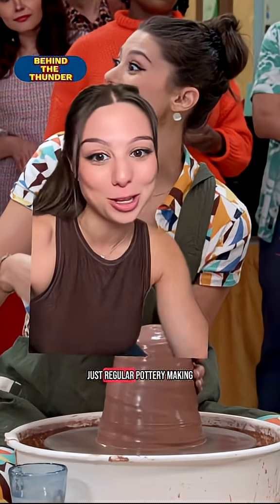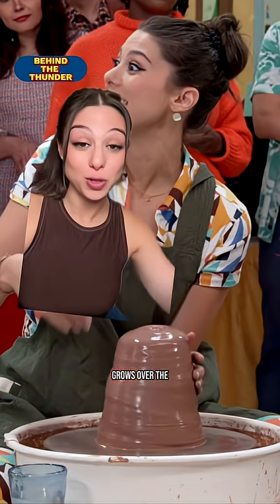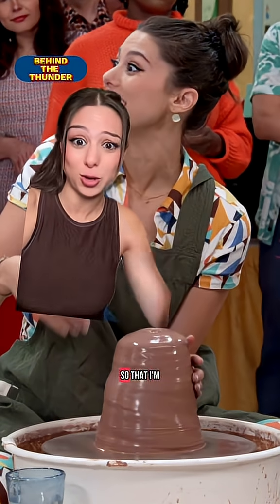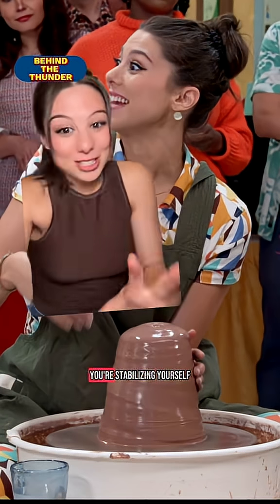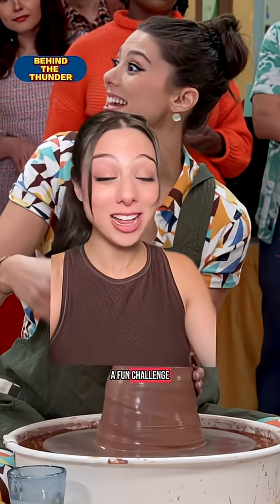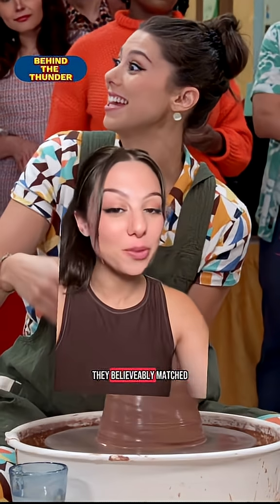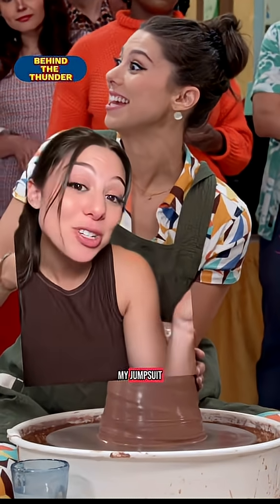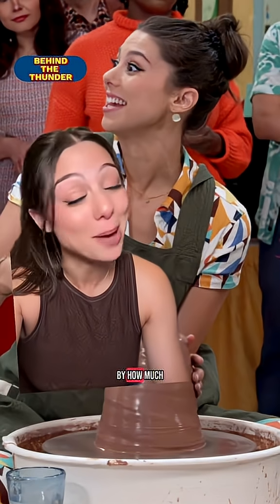Behind The Thunder EP 108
(This video is from early 2025)